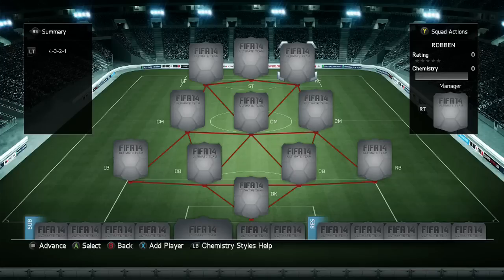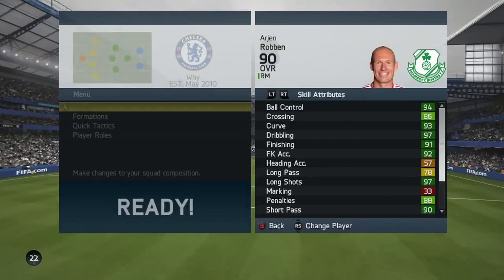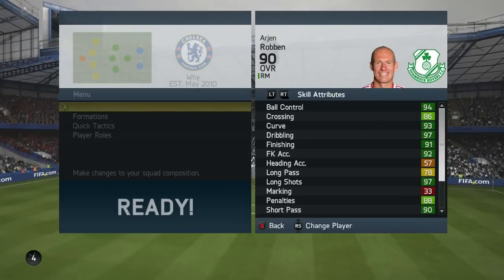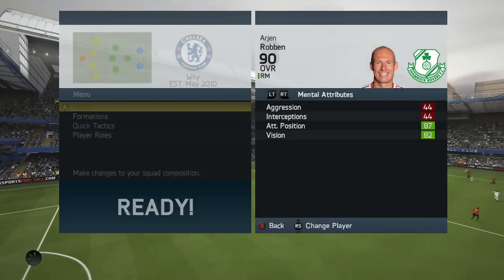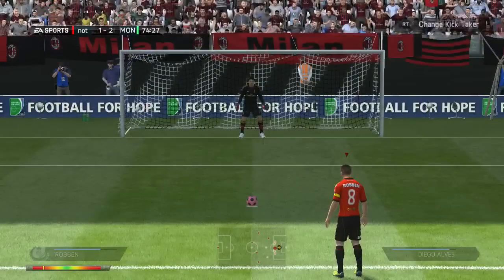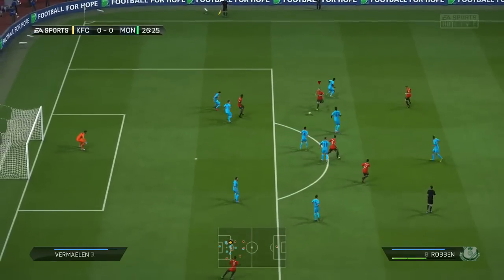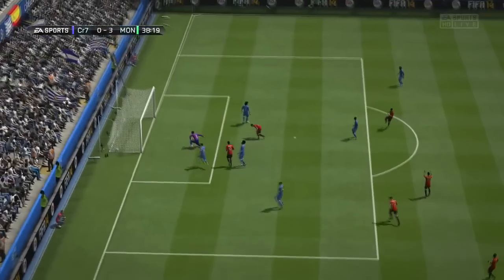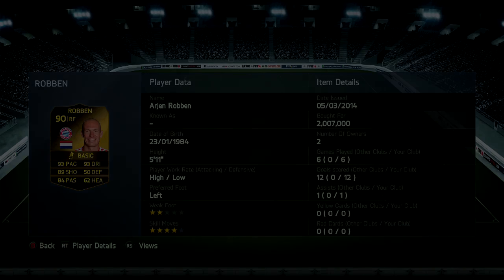FIFA 14 Ultimate Team | SECOND INFORM (SIF 90) ROBBEN PLAYER REVIEW + In Game stats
400 Likes? :D For This SIF Robben Player review? 400 Likes to see which inform i got in a pack tomorrow!